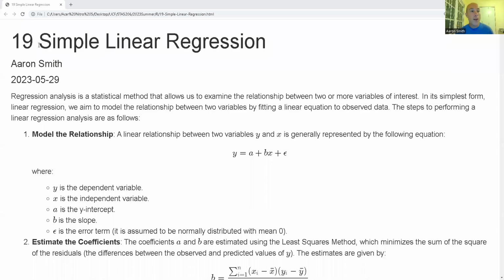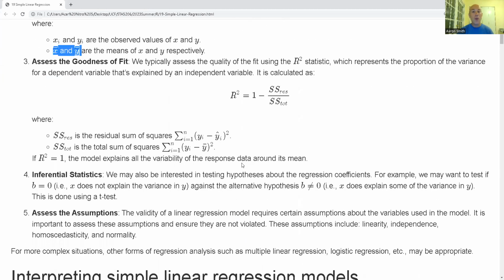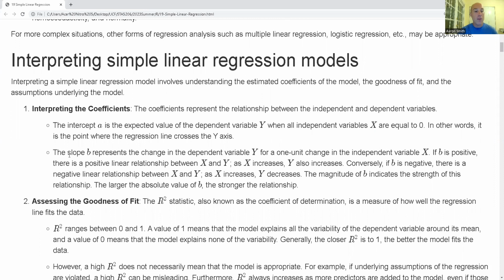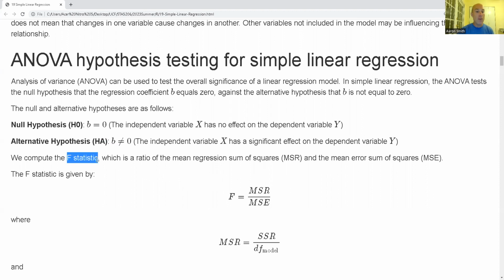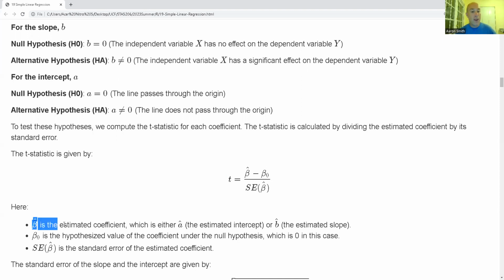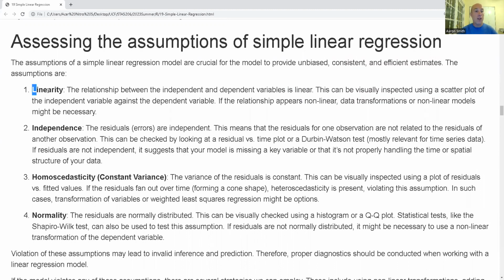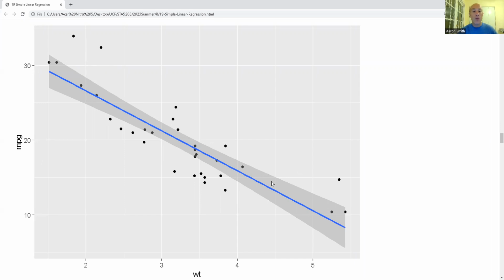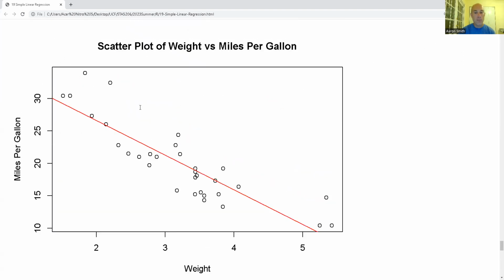19 Simple Linear Regression